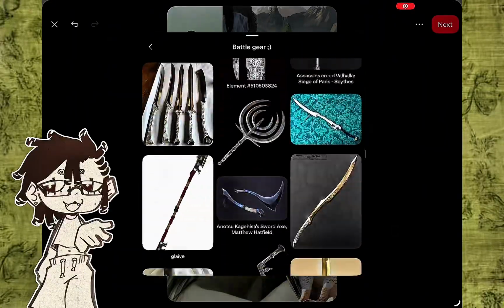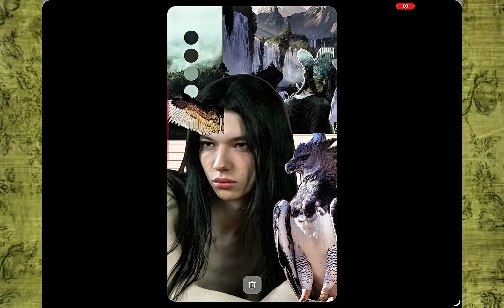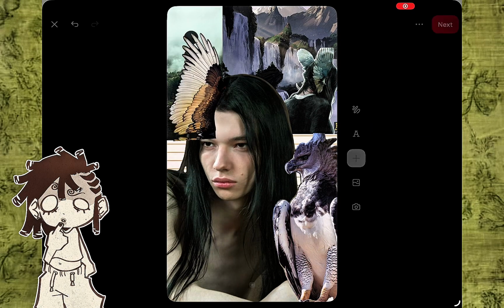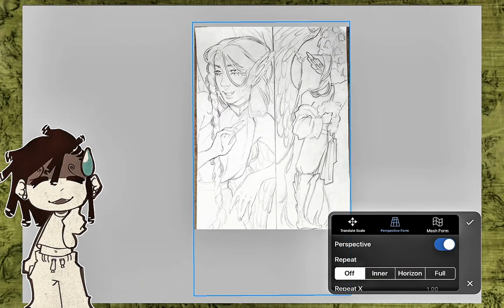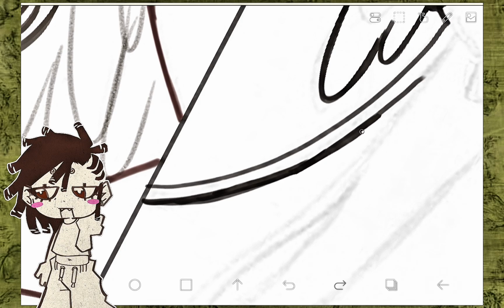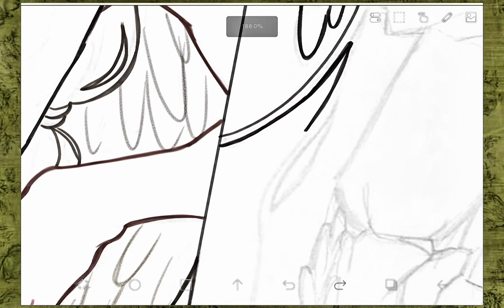Draw with me while I try to figure out my oc's lore (FIRST VIDEO EDITION😐)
I'll be using a get to know your oc sheet to, well... get to know my oc's basic lore and personality traits 🪶